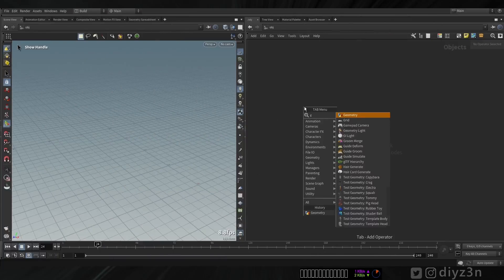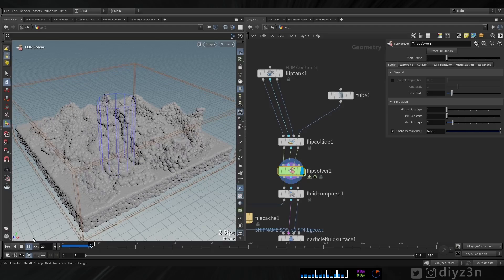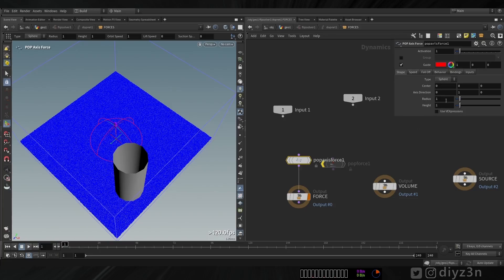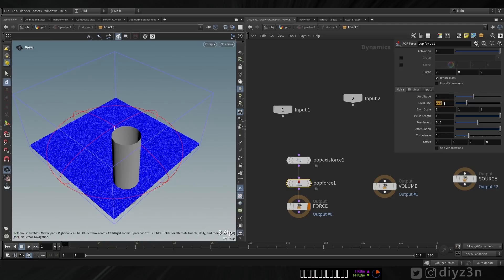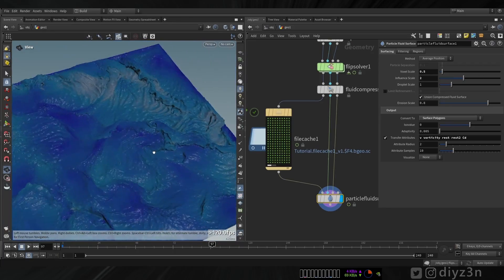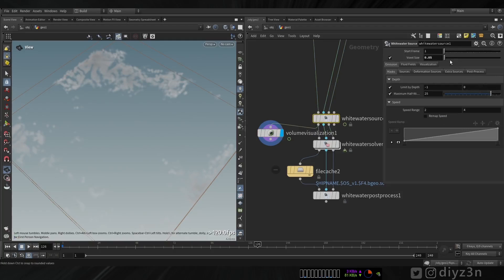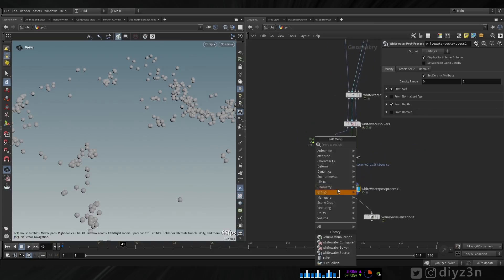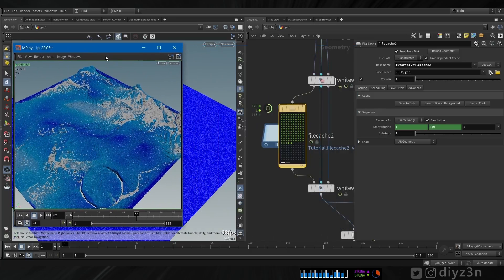Amazing WhiteWater and Foam in Houdini 20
Hi
in this video, we are going to create our water using a new flip in SOP level Houdini 20 after that we are going to make it splashy water using different settings and we’re going to create our whitewater source and whitewater solver in SOP level and we are going to have an amazing foam in Houdini 20

0:35 - Overview
1:28 - Splashy water
4:34 - Whirlpool
8:38 - Water Mesh
9:38 - White water Setup
14:05 - White water resolution
14:47 - Base Advection
15:56 - Future Size
17:43 - VDB and Particle